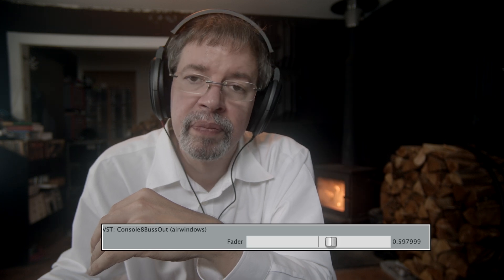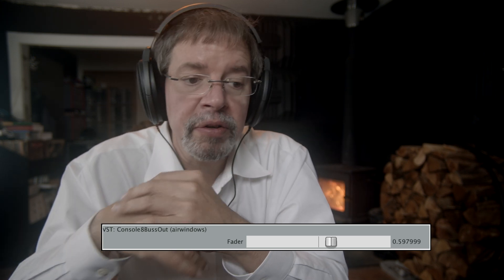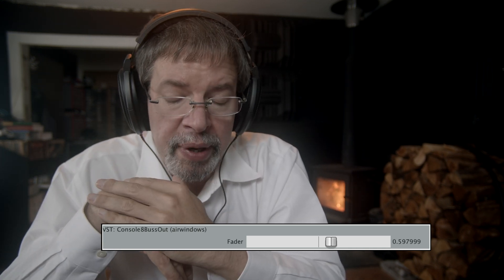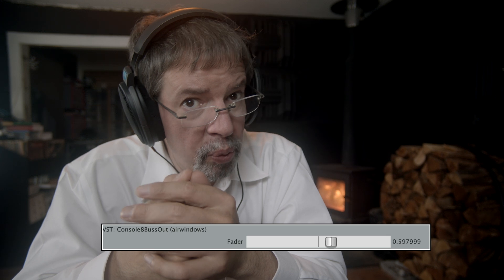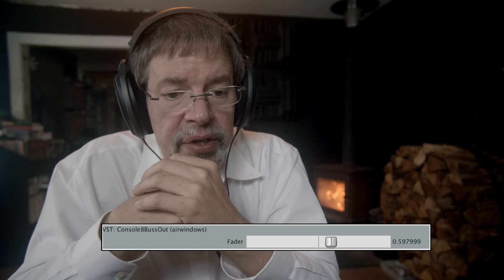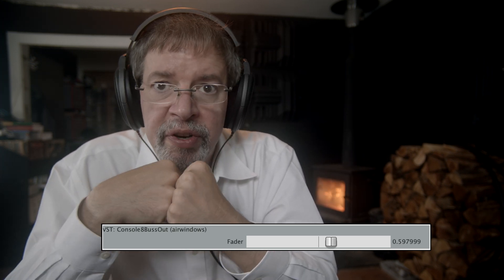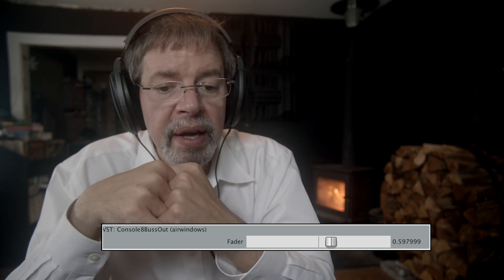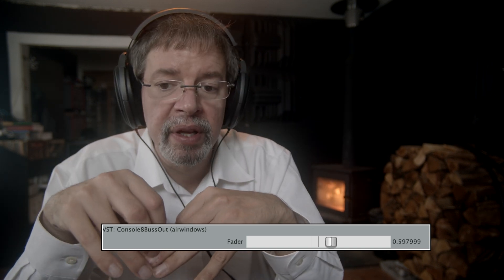Console 8 BUGFIXES (and more)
Hi! If you're using these plugins, especially on VST, you might want to update them!
This is what I've been doing for the last couple weeks. It's always a little like trying to sprint and falling down and spraining your ankle to hit a major bugfix scenario, but this hopefully straightens things out and allows me to return to plugin-making and releasing the cool stuff I've got in the pipeline.

So what happened? All these plugins share an experiment I did with PurestWarm and continued with Shape, looking to test it out before trying it in Console8. Turns out the experiment failed, but in such a way that it wasn't immediately obvious until folks started measuring things. The plugins use an ultrasonic filter (or in Monitoring3's case, define how Dark works) and since it's a fixed filter, they try to set up how the filter works in 'reset', just once when the whole plugin is created for the first time in your DAW.

In doing that, they use a thing called getSampleRate. You would expect that if getSampleRate() returned a garbage value like 'zero. zero samples per second. Have a nice day!' then the plugin would crash or otherwise not get through testing… but these plugins ALSO do a thing where if you're not running at high sample rate, they switch the filtering off, because it's not useful running at 44.k or 48k: not enough room to suppress aliasing at those sample rates.

And if the plugin is asking 'are you under 49 kilohertz in sampling rate?' and the DAW is apparently saying 'why yes, I have zero kilohertz! I killed all the hertz! ahahaha!' and will only give the real value when the plugin actually runs and processes stuff… well then, zero is less than 49k, isn't it? If the plugin asked 'oh BTW are you 44.1k or 48k?' it would've figured out something was wrong, but instead they happily just said 'yeah we're at low sample rate, don't run the filter' on ALL VST PLUGINS no matter what sample rate you were at.